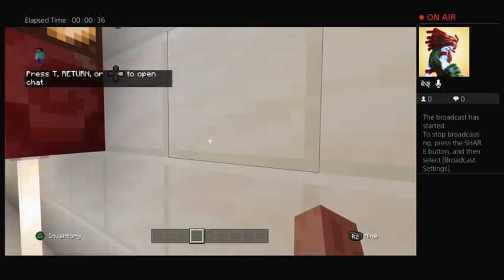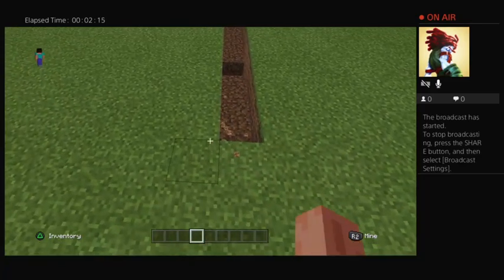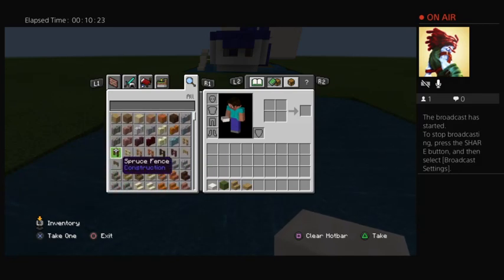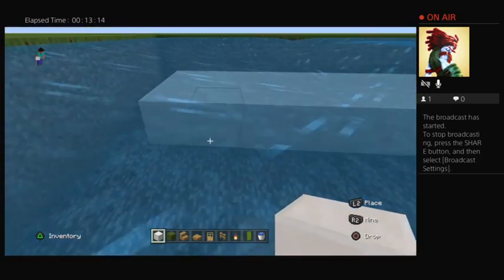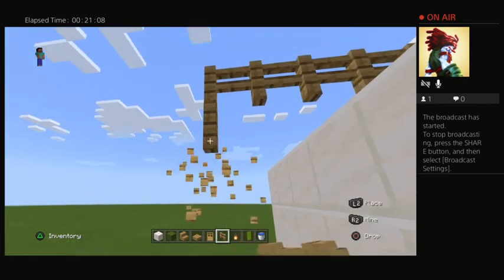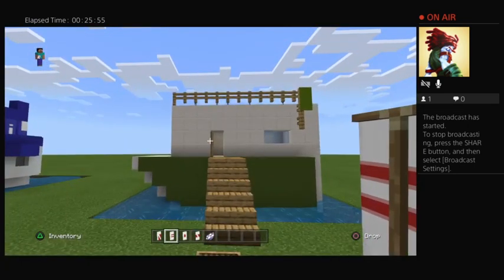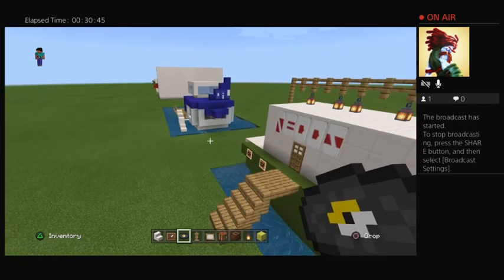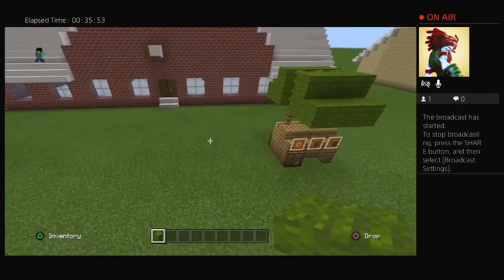Minecraft Tutorials: Redd's Trawler and visiting vendors placements from Animal Crossing New Horizon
Hope you enjoy it. Timestamps:
Redd's Trawler 9:01
Leif's Cart 31:47
Mabel's/Labelle's stall 35:49